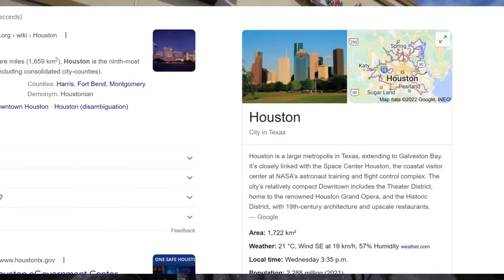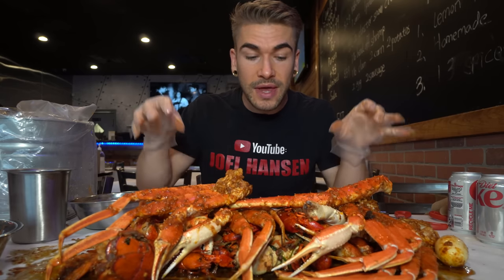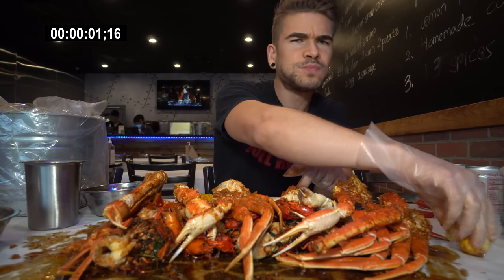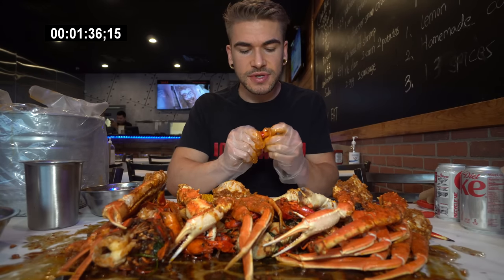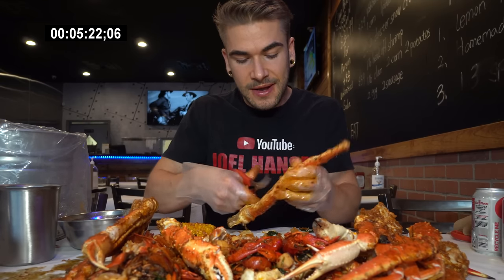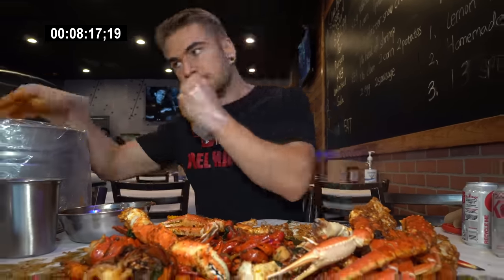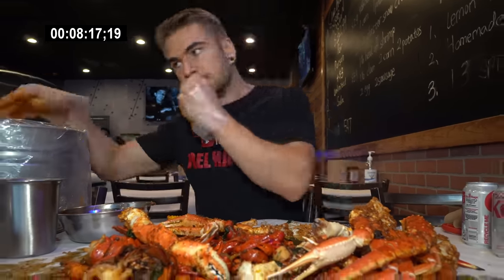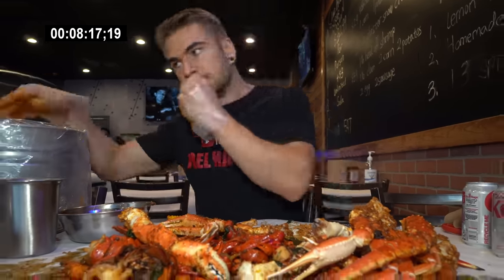$250 MASSIVE SEAFOOD BOIL CHALLENGE | King Crab, Lobster & Crab Legs | Texas Seafood Challenge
SO MUCH SEAFOOD!  king crab, snow crab, shrimp, lobster, all the best seafood boil items! Today we are in Houston Texas Taking on a spicy seafood boil challenge. This giant seafood boil , different than a Louisiana seafood boil, as it’s smothered in a flavoured butter / oil , had some delicious spices to our preference and choice, including option for a very spicy seafood boil! There was a strong Chinese influence in today’s Chinese seafood boil with their Chinese spice options. And this place also offers Chinese barbecue. ￼We had 60 minutes in order to get the meal for free. Otherwise we’d be paying $250 for the challenge. Gao’s crab also offers an all you can eat seafood, which is amazing in addition to their à la carte menu. But it’s not a seafood buffet it’s all you can eat crab and such to order! For all your shrimp, crab, seafood, boil, lobster, scallop, potatoes, corn, and seafood needs check them out.

SEND ME STUFF :
Joel Hansen
RPO DUNDURN
HAMILTON ON L8P 0B5
CANADA

"I'M A BIG FELLA AND THERE'S NO WAY I COULD EAT THAT!" | THE BOARDWALK BELLY BUSTER | BeardMeatsFood
20 MINUTES TO FINISH THIS UNBEATEN FISH & CHIPS CHALLENGE!
"NOT EVEN YOU CAN DO IT" WORLD'S BIGGEST SHAWARMA CHALLENGE | Shawarma Plate
"Is That Even Possible?" | Wisconsin's Biggest Breakfast Challenge
seafood boil mukang, spicy seafood boil, lousiana seafood boil
Waqas Khalil , middle eastern food challengeChallenge
hot ones, spicy wings, We tried the IMPOSSIBLE to find meat and It’s NOT wagyu!